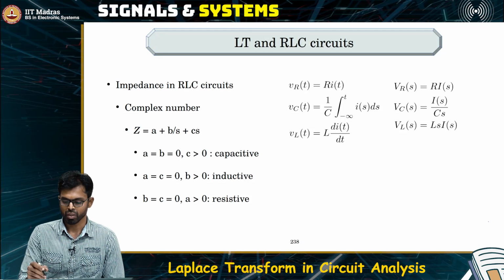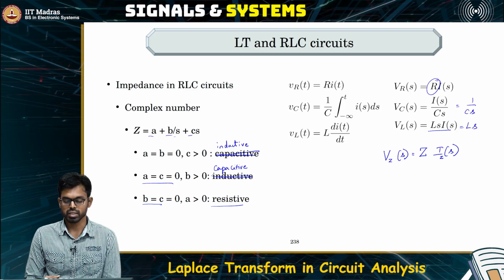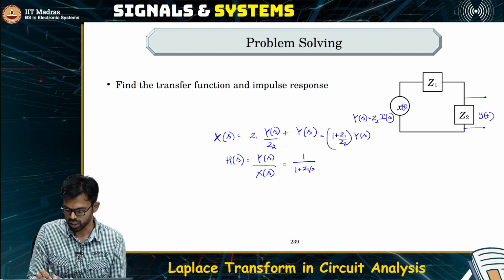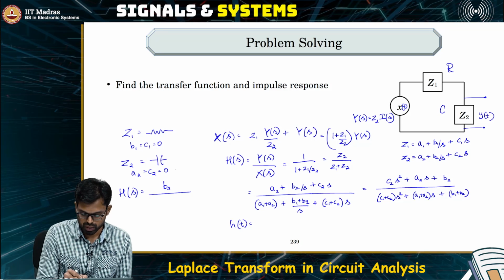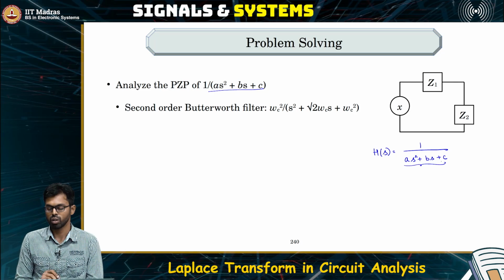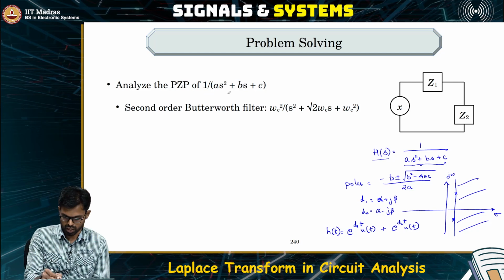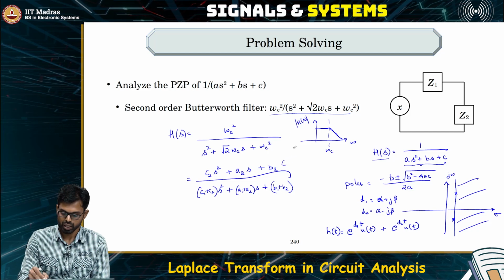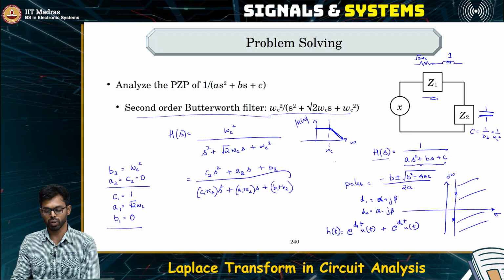W12_L8_Laplace Transform in Circuit Analysis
Video Overview
 This lecture explores causality and stability of systems using the Region of Convergence (ROC). We learn how to determine system properties by analyzing transfer functions, inverse Laplace transforms, and ROC behavior. The lecture also includes examples featuring both rational and non-rational transfer functions, along with right-sided, left-sided, and two-sided signals. These worked examples provide a clear understanding of how ROC analysis reveals crucial system characteristics.